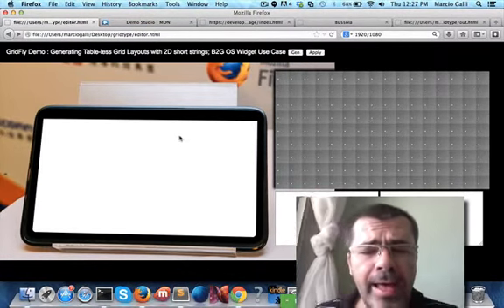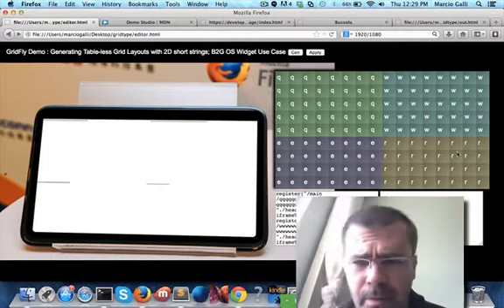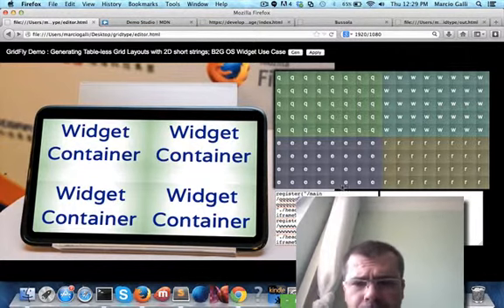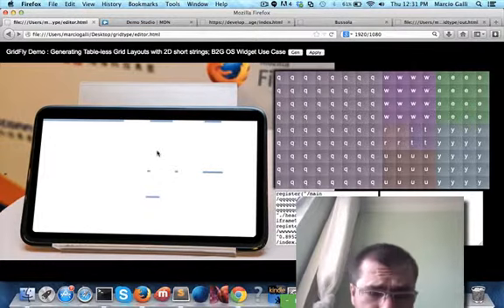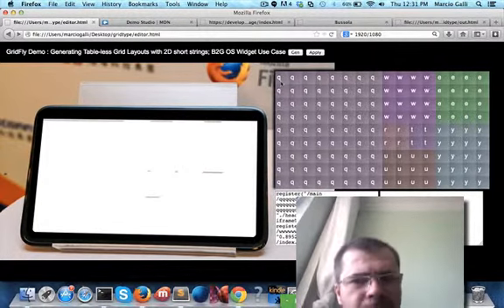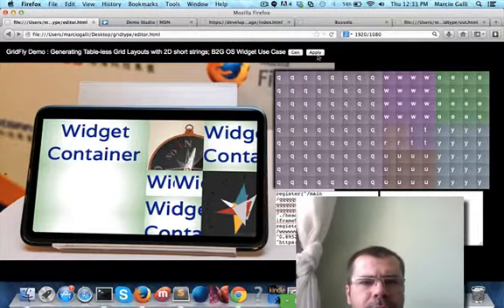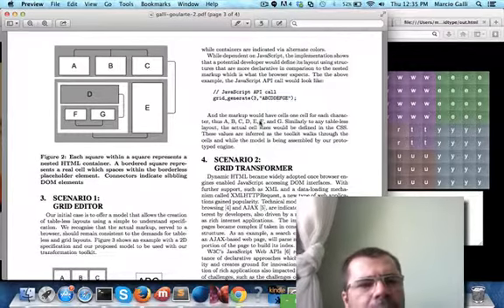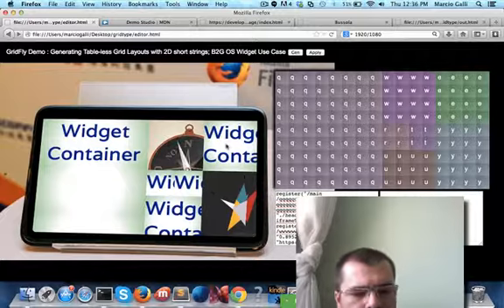Widgets and Grids Authoring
Generating Table-less Grid Layout using 2D lightweight strings of text - toolkit in JS.